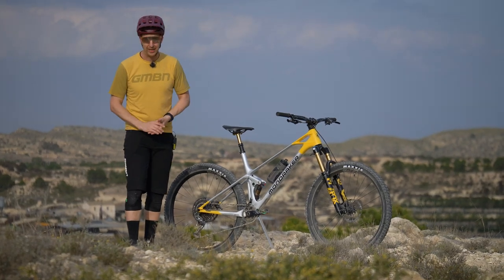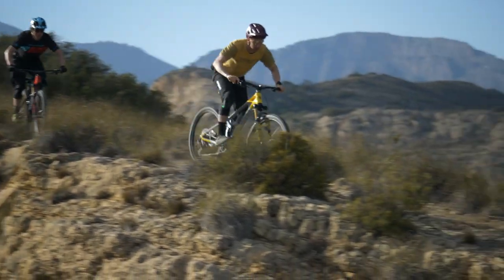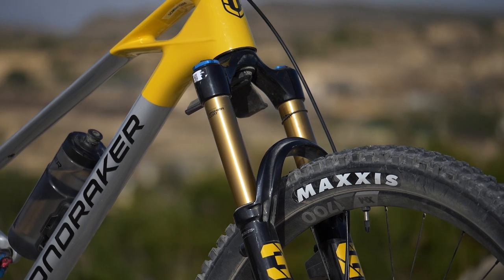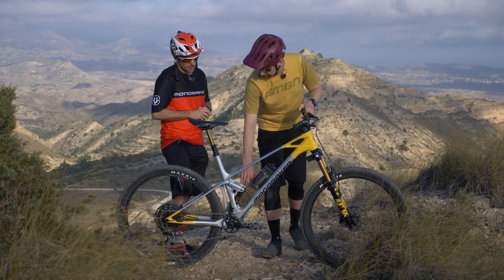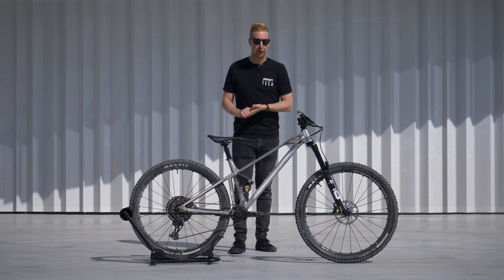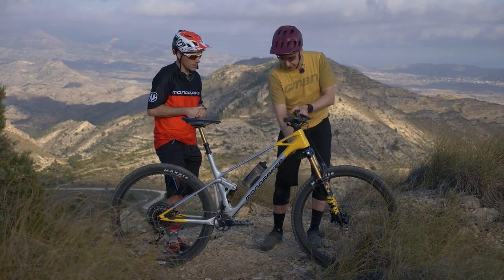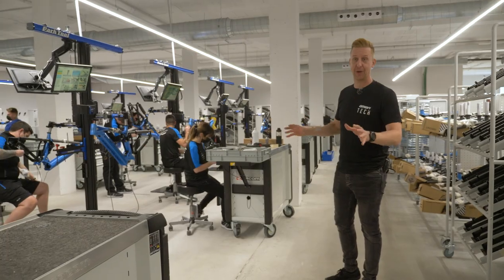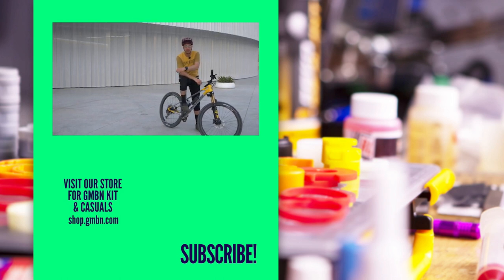Prototype To Production | Behind The Scenes Of Mondraker Bikes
Have you ever wondered how a trail bike goes from an idea to reality? Doddy is exploring the incredible facilities @MondrakerTV to explore their rich history, latest MTB models & future plans for the company! you can expect to see some beautiful bikes, high tech equipment and some epic riding in the hills of Elche, Alicante

Bermuda - Ooyy
Chaos Theory - Ava Low
Delicato - Luwaks
Inside My Mind - Rambutan
Nanda Devi - Ooyy
Organic Bijou - Ooyy
Salutations - Lovren
Super 1 - Cospe
A Smoke and a Pancake - Matt Large
Inner Knowing - Sarah, the Illstrumentalist
when I hop - baegel